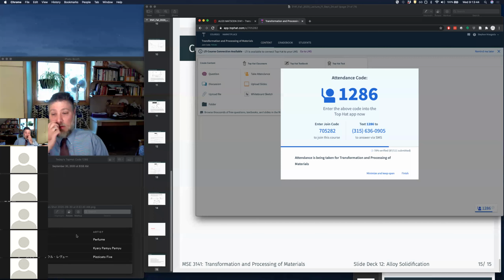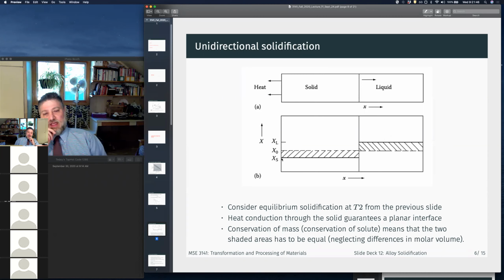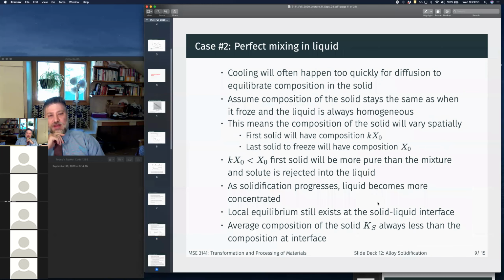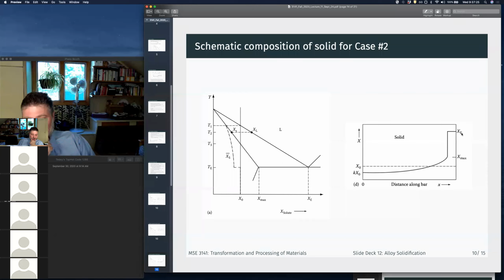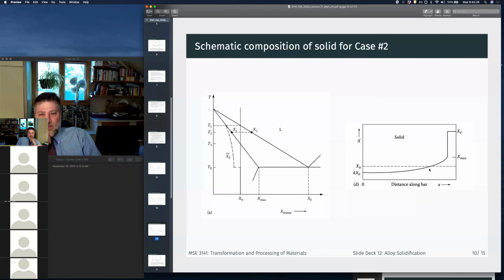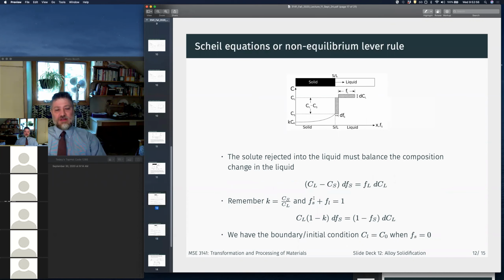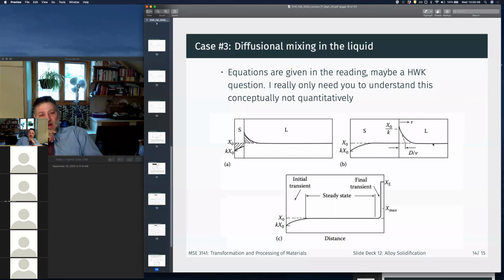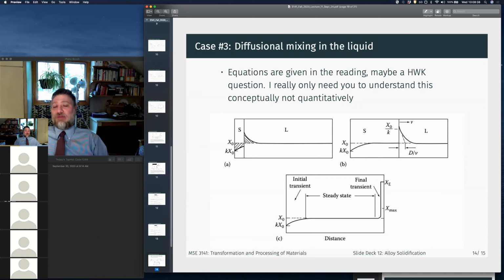MSE 3141 Au 2020 sept 30